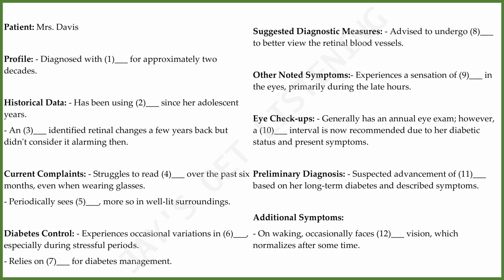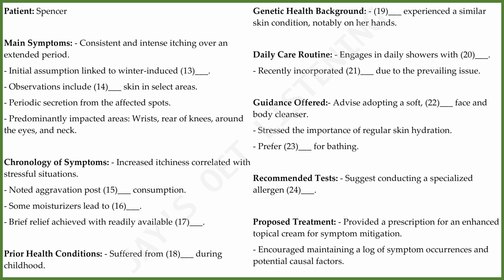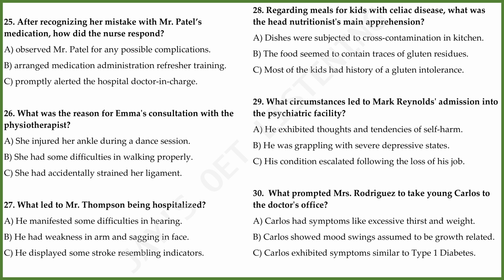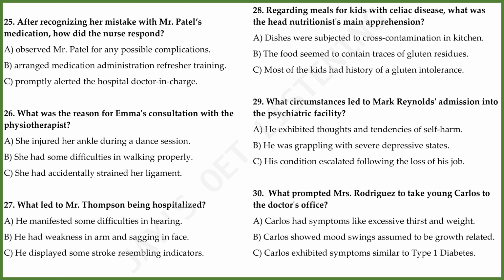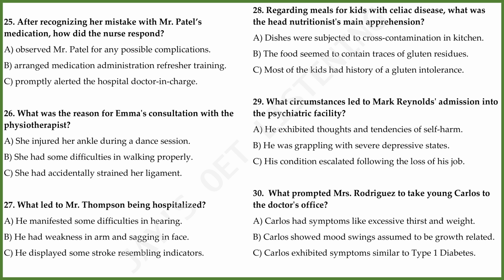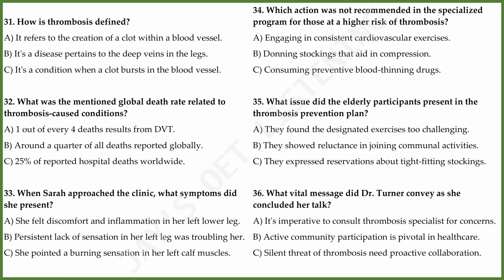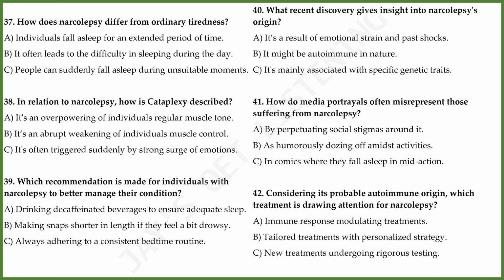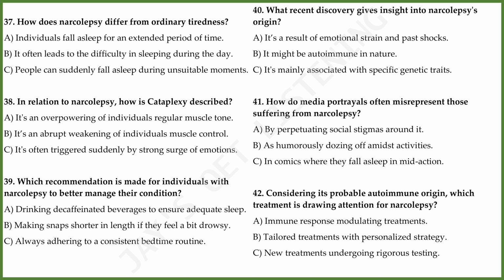OET LISTENING TEST 20.02.2024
OETLISTENING2.0SAMPLEFORNURSES#
OETLISTENING2.0NURSES#
OETLISTENING SAMPLE FOR NURSES#
OETLISTENING 2.0 SAMPLE FOR NURSES #
LISTENING OET PRACTICE TEST#
LISTENING OET PRACTICE TEST2.0#
OET LISTENING EXAMMODEL 2023#
OET LISTENING EXAMORIENTED 2023#
OETLISTENING PRACTICE TEST FOR NURSES #
OET LISTENING TEST#
OET LISTENING TEST 2023 WITH ANSWERS #
OET LISTENING FOR NURSES #
OET LISTENING FOR DOCTORS#
OET LISTENING FOR NURSES 2023#
OET LISTENING LATEST EXAM QUESTIONS #
OET PODCASTLISTENING#
OET 2#
LATEST OET LISTENING SAMPLE FOR NURSES#
OET LISTENING HEALTH PROFESSIONALS#
OET LISTENING 2.0 SAMPLE FOR NURSES EXAMORIENTED#
OET listening exam
 model2023